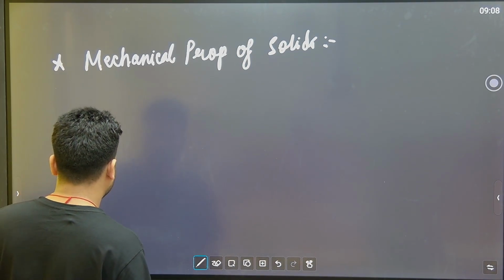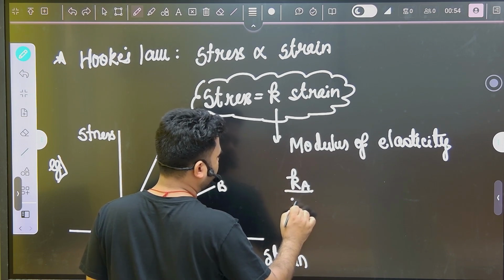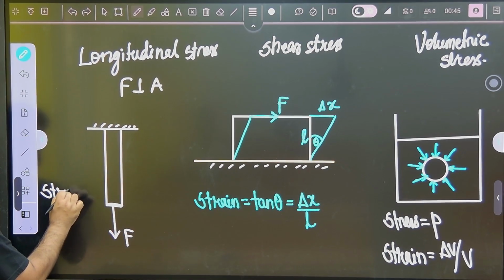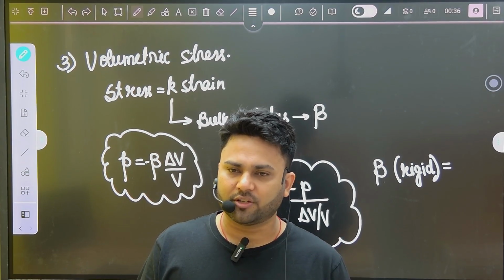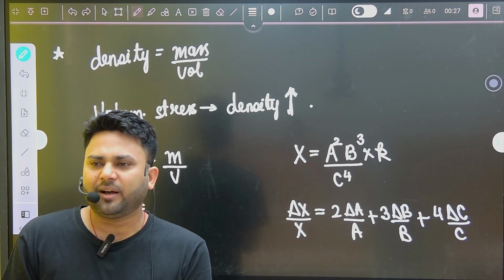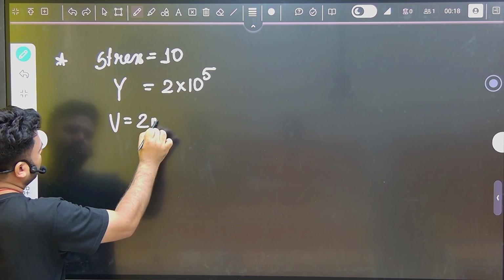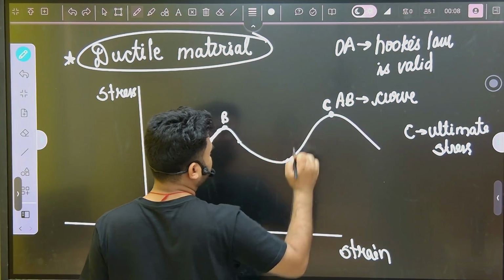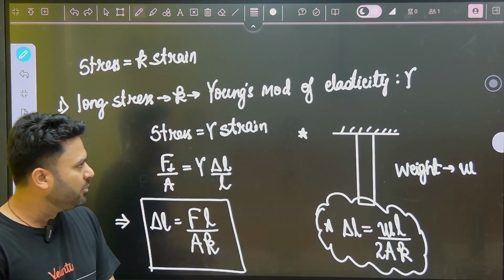Mechanical Properties of Solid 📚 | Re NEET 2026 | Vedantu Learning Centre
Master the complete chapter of Mechanical Properties of Solids for Re-NEET 2026 with easy concepts, important formulas, NEET-level questions, tricks, and detailed explanations. This session is perfect for NEET aspirants preparing for Physics revision, concept clarity, and high-score strategy.